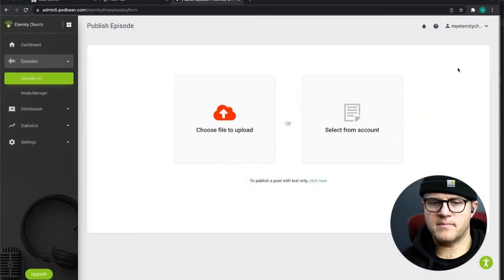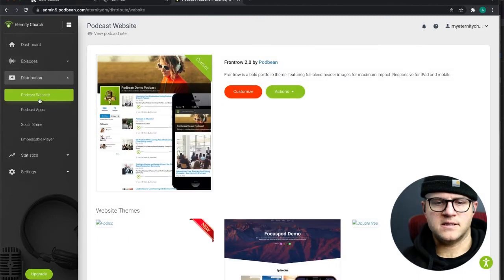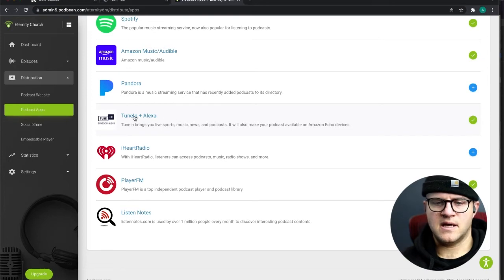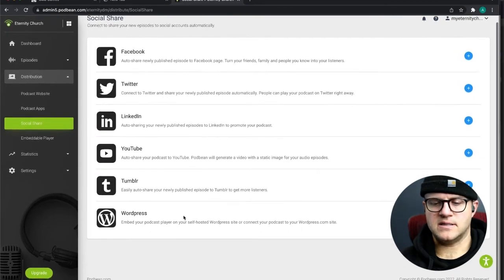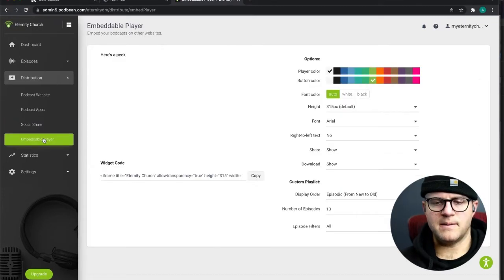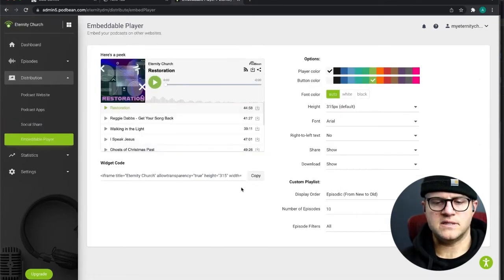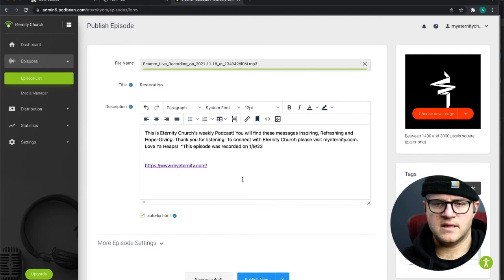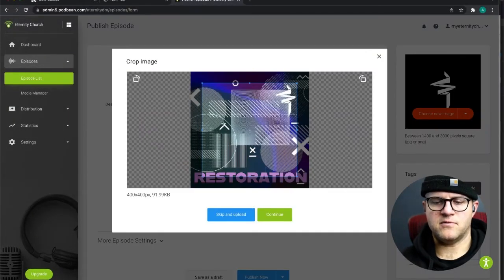Publish a Podcast to the Top Podcast Apps